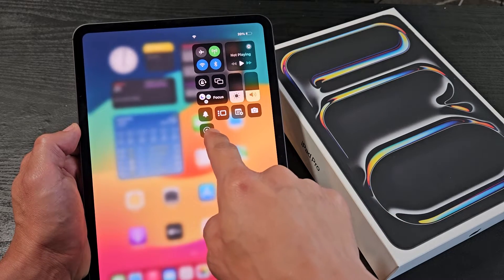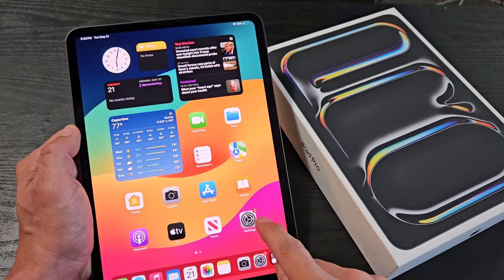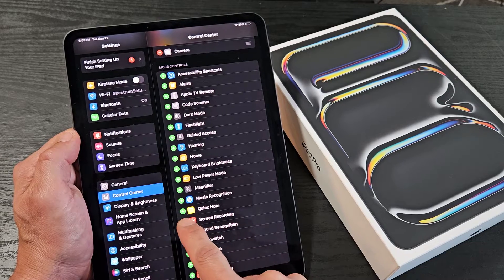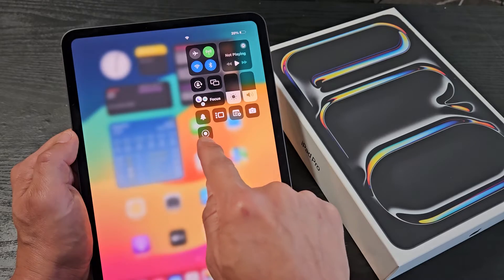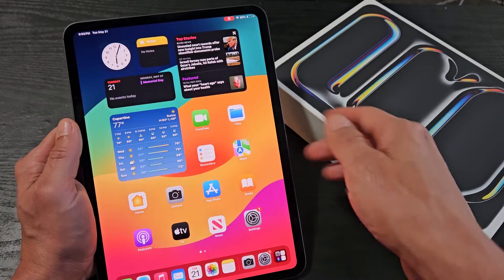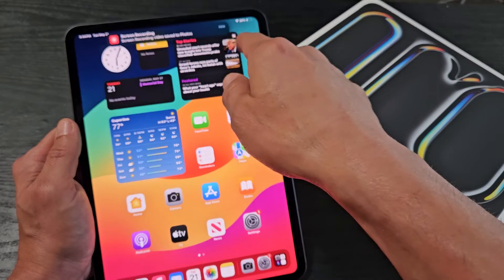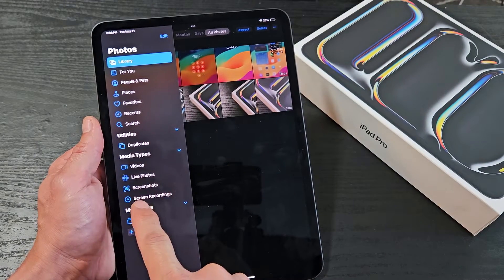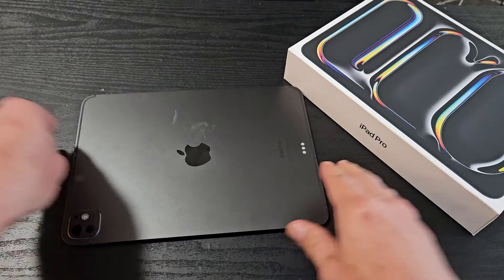iPad Pro M4: How to Screen Record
I show you how to screen record the 2024 iPad Pro M4 11-inch (same for 13-inch). This is a built in screen recording feature.  I hope this helps.

Apple iPad Pro 11-Inch (M4): Ultra Retina XDR Display, 256GB, Landscape 12MP Front Camera/12MP Back Camera, LiDAR Scanner, Wi-Fi 6E, Face ID, All-Day Battery Life

Apple iPad Pro 13-Inch (M4)